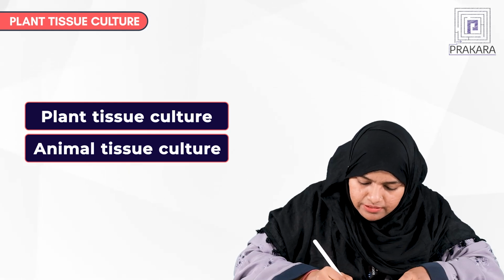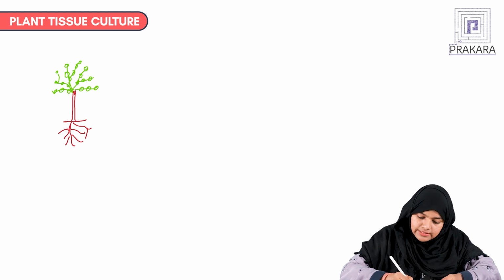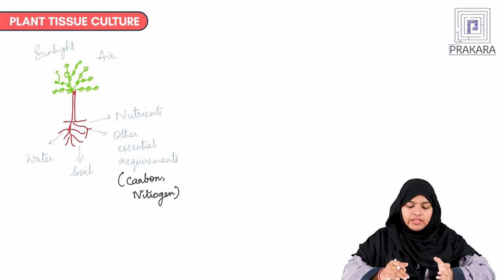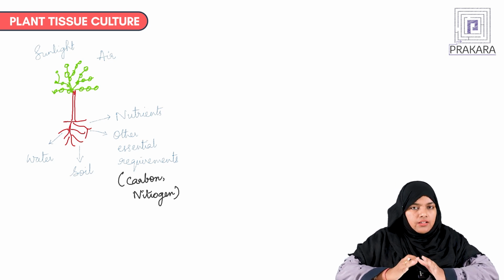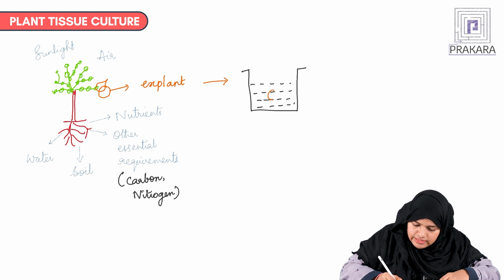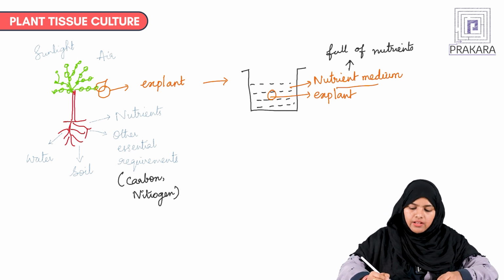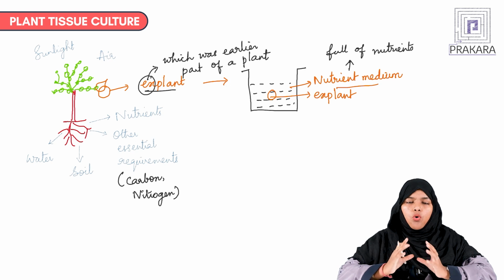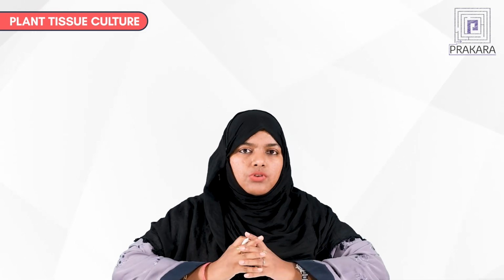Plant Tissue Culture Explained || Pharmacognosy & Phytochemistry-I for B Pharmacy Students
Dive into the fascinating world of Plant Tissue Culture in this comprehensive video for B Pharmacy students! Learn about its principles, techniques, and applications in Pharmacognosy and Phytochemistry I.

📌 What’s Covered:

Basics of plant tissue culture
Techniques and media used
Applications in pharmaceuticals and research
🎓 Perfect for mastering key concepts and excelling in your exams.